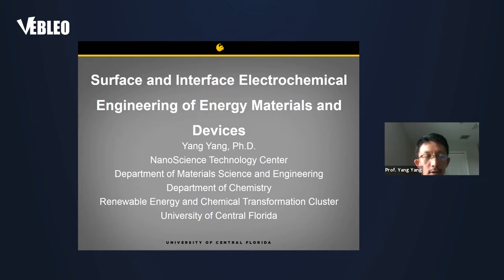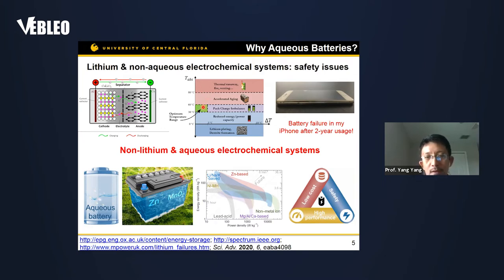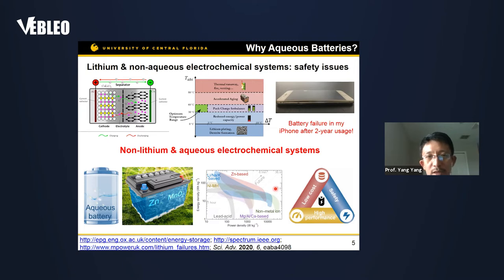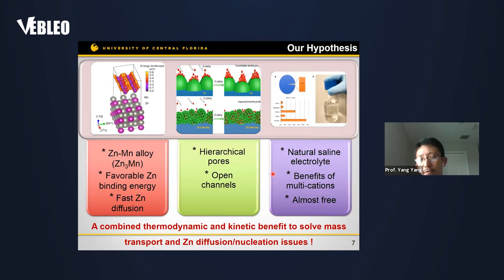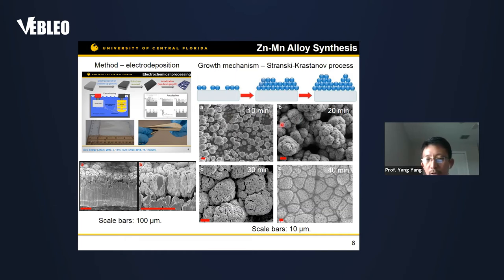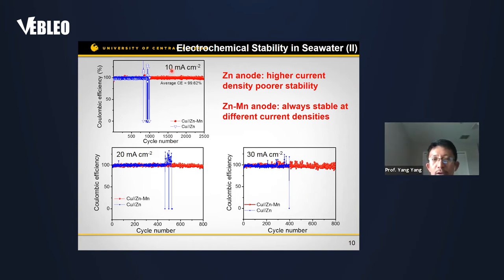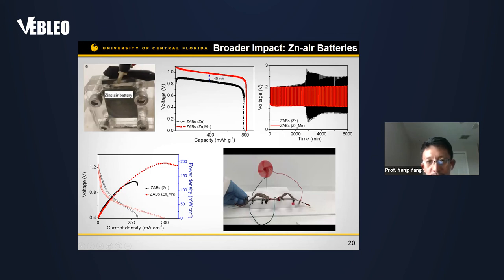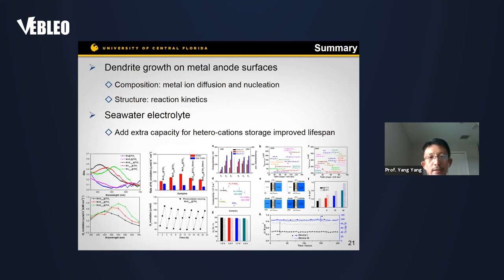Asst. Prof. Yang Yang | Vebleo | University of Central Florida, United States | #1679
Asst. Prof. Yang Yang delivered this talk in the webinar on Energy Materials and Technology

Title: Surface and Interface Electrochemistry of Energy Materials and Devices